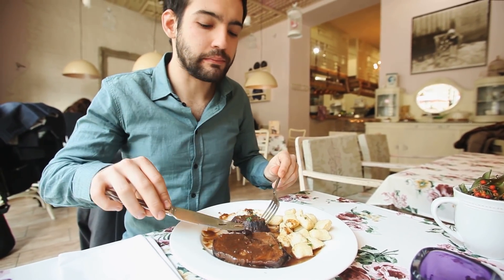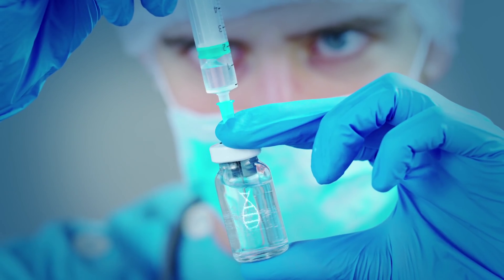Autophagy Fasting: What Stops Autophagy?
In this video I will discuss about what foods, nutrients and supplements stop autophagy.

I will talk about mTOR and the enzyme AMPK aka AMP activated protein kinase. I will talk about these proteins in detail to explain why its important to know what shuts off autophagy.

I will discuss of why autophagy can only happen through fasting and why fasting such as water fasting, dry fasting and intermittent fasting are so important to autophagy.

I will continue to do more videos on autophagy and if you are interested to know more about everything autophagy and fasting then subscribe to this channel and keep it locked here at the Dr. LeGrand Fasting Channel!